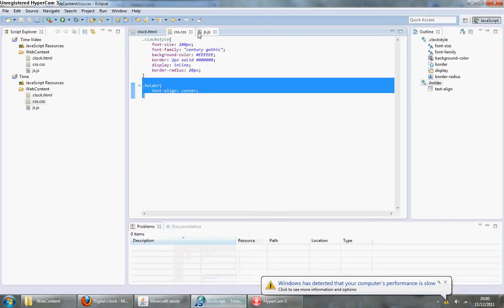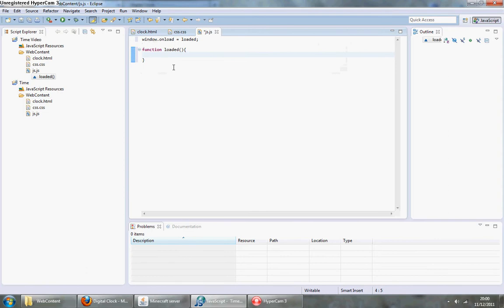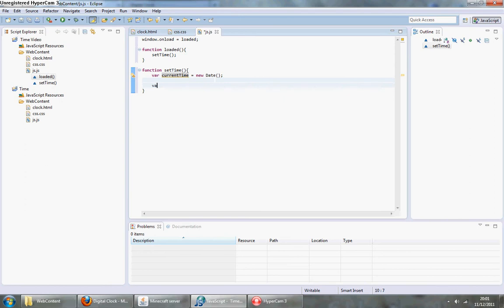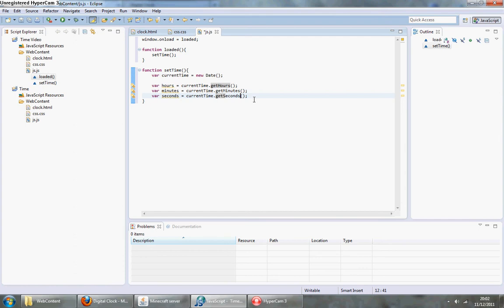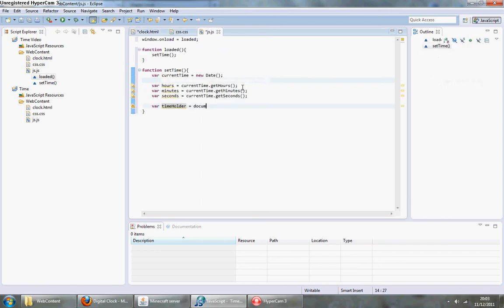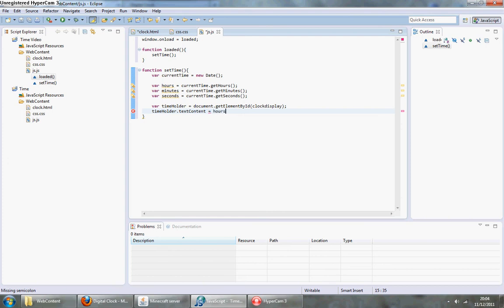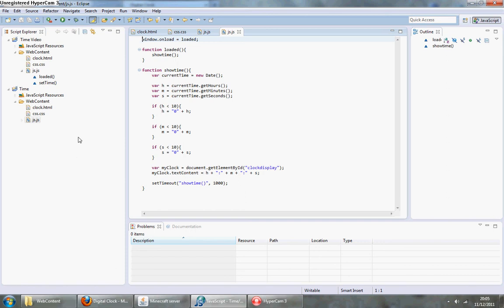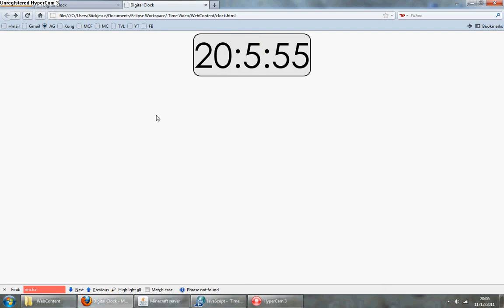Digital Clock Display Javascript 2.avi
Digital Clock Display tutorial for college. It is for anyone with at least a basic knowledge of html and css.